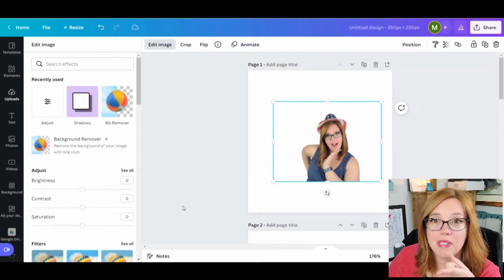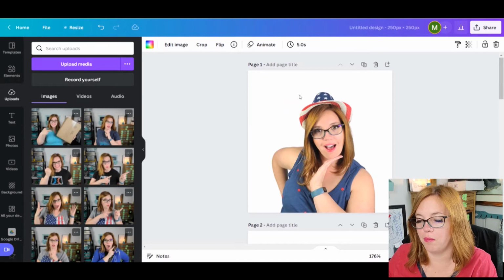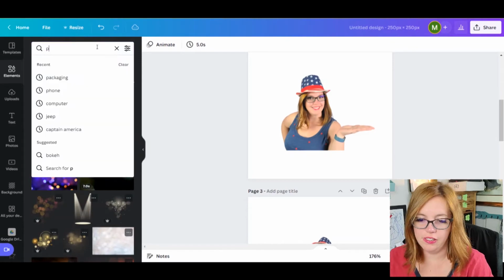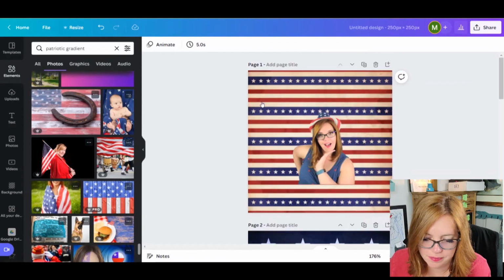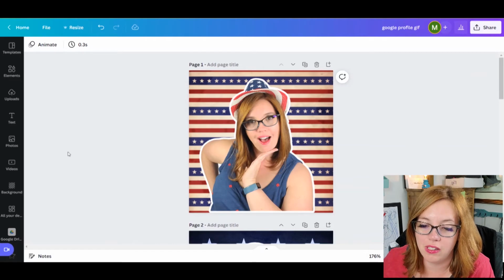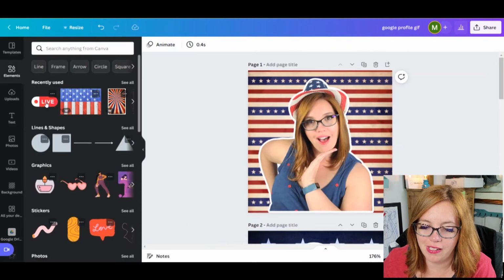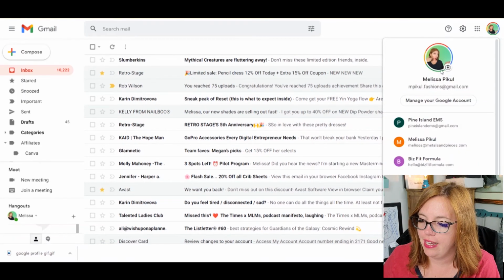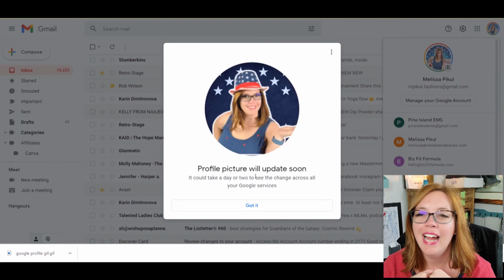How to Create a Google Gif Profile Picture 2022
In this video, you will learn the step by step of how to make your google profile picture a moving gif. Why would you want to do this?

1️⃣ video holds more attention
2️⃣ you'll be more memorable
3️⃣ it's plain AWESOME!

**Canva pro is not necessary for this tutorial, but it certainly helps! Want Canva Pro?

▶▶ JOIN THE COMMUNITY - PIKUL PEEPS INSIDERS
Join 1,000+ email subscribers who receive the latest tips and tutorials directly from me.

▶▶ Wanna chat?

▶▶ TIMESTAMPS

00:00 - Introduction
00:32 - Example gif as google profile pic
01:03 - Start in Canva
02:39 - Choosing selfies
04:12 - Background Eraser
04:34 - Resize images
05:32 - Adding cool backgrounds
06:30 - Adding gradient backgrounds
08:27 - Adding outlines or shadows
09:06 - Gif speed checker
10:49 - Download your gif
11:22 - Uploading gif to google profile

▶▶ LINKS & RESOURCES

📆 Our Monthly Themes
January - Valentine's Day
February - St. Patrick's Day
March - Easter/ Spring
April - Mother's Day
May - Father's Day/ Graduation
June -  Independence Day / Summer
July - Back to School / Summer
August - Christmas Jump Start
September - Halloween / Fall
October - Thanksgiving / Black Friday
November - Holiday / Emergency Black Friday
December - New Year New You